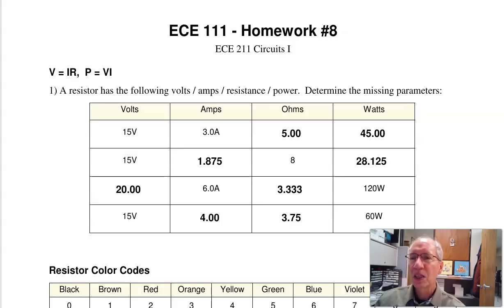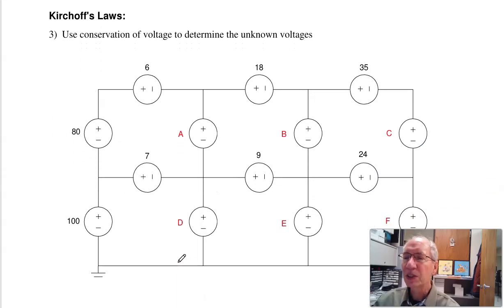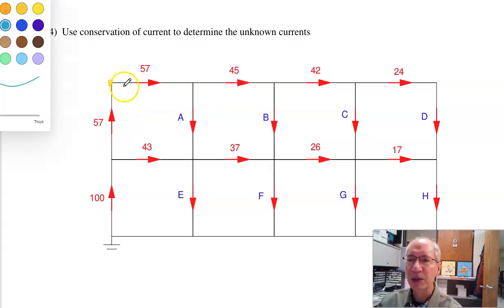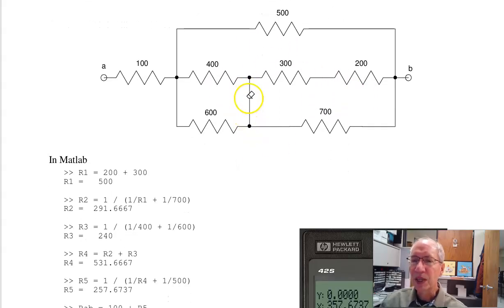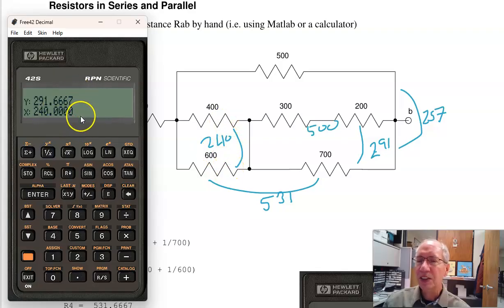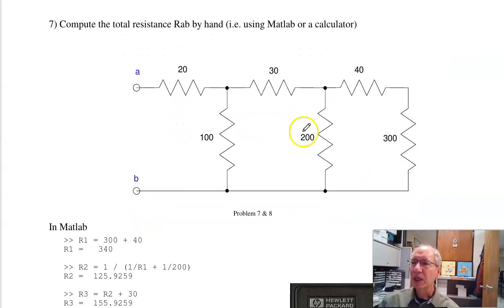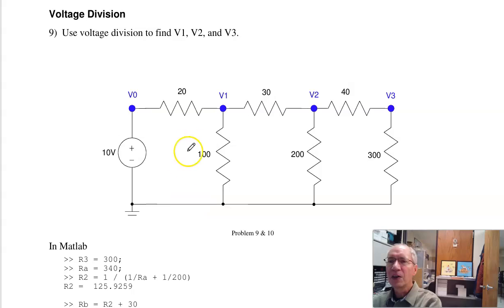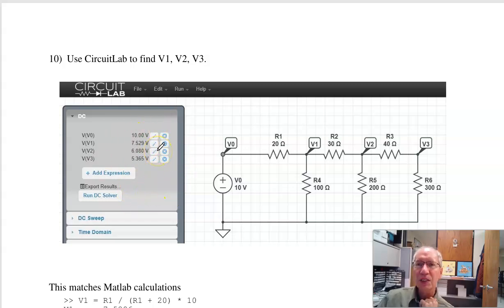ECE 111 Homework #8 (Fa25)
Solutions to homework set #8 for NDSU ECE 111 Intro to ECE (using Matlab to solve problems you'll encounter in Circuits I.  Conservation of voltage, conservation of current, resistors in series and parallel). Please visit Bison Academy for corresponding course syllabus, lecture notes, recorded lectures, homework sets, and solutions.